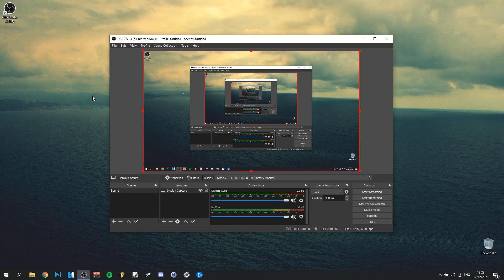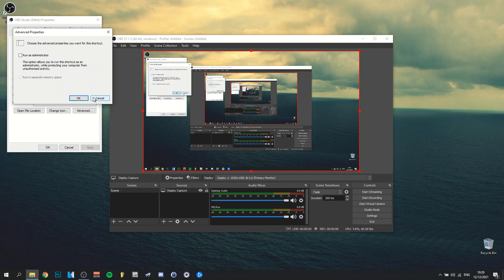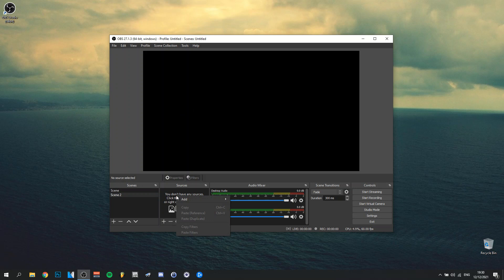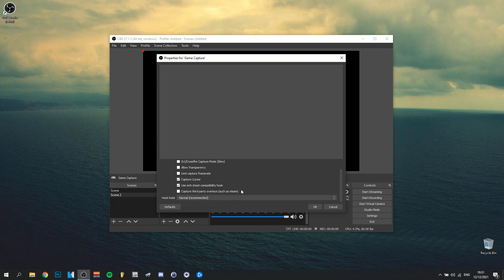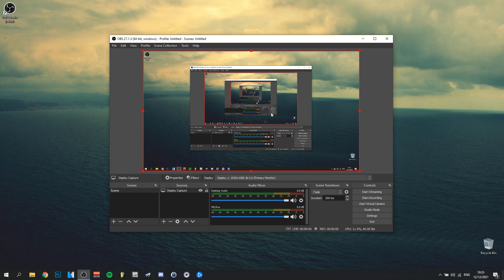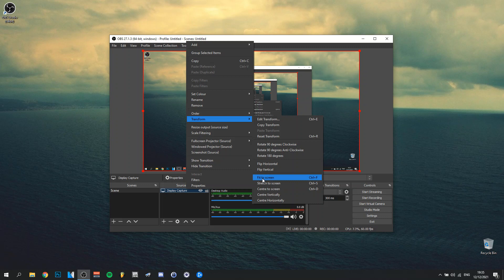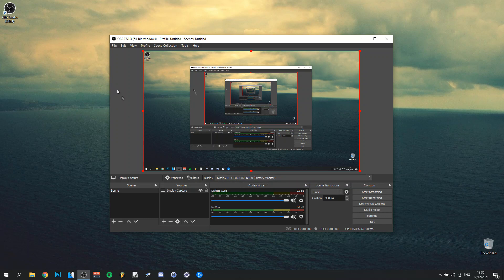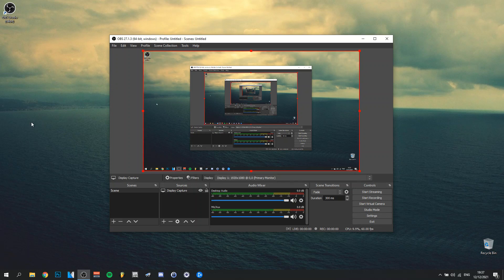How To Fix OBS Black Screen 2021 (How To Fix OBS Game Capture Black Screen 2021)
▶Hey everyone and welcome back ! Today I'am showing you how to fix obs black screen 2021 ! I've had a lot of viewers complain that they encountered the obs black screen problem at some point so today I wanted to share with you how to obs black screen display capture solved 2021. I will give a couple of methods on obs studio not capturing game black screen fix 2021 ! In any case I hope you enjoyed this tutorial on how to fix obs game capture black screen 2021 !